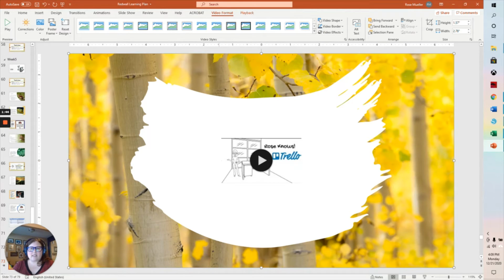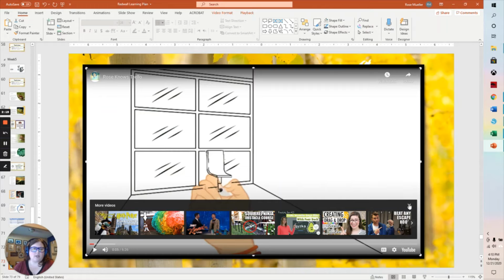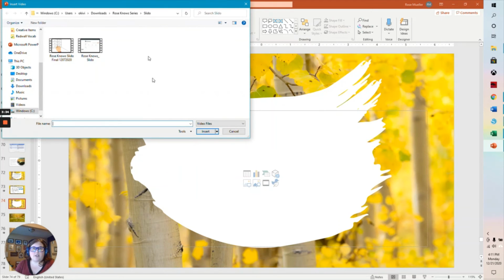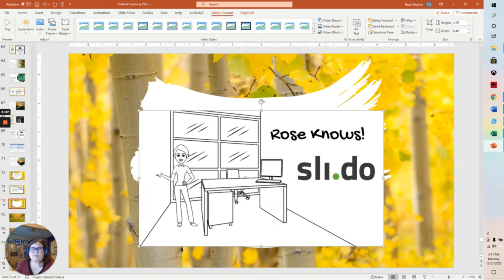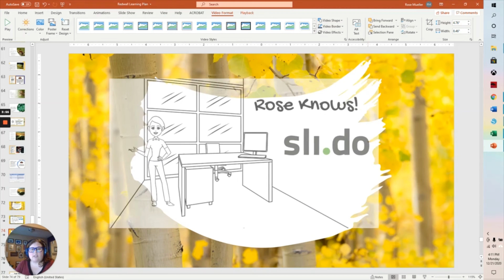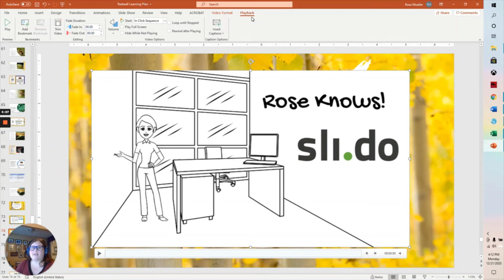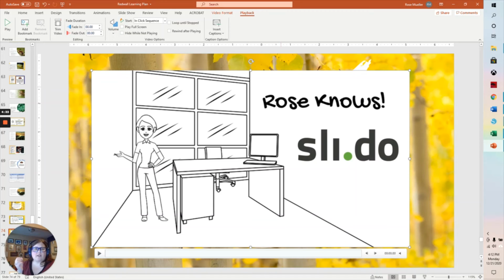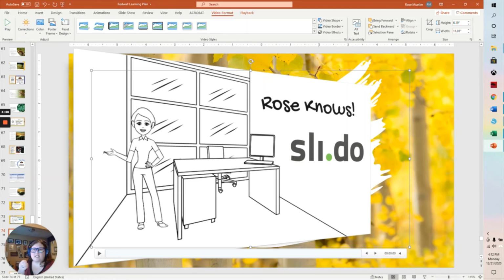Rose Knows PowerPoint Videos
Did you know you can share a video inside your PowerPoint presentation? Learn how to connect a video from the internet or from your files in this quick review!

This video was created with:
Loom
Doodly
Microsoft PowerPoint